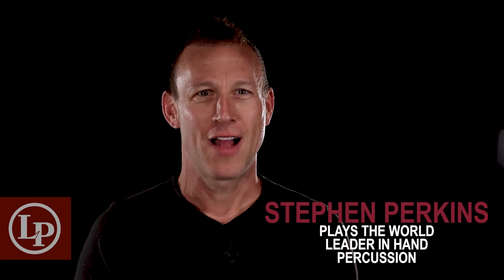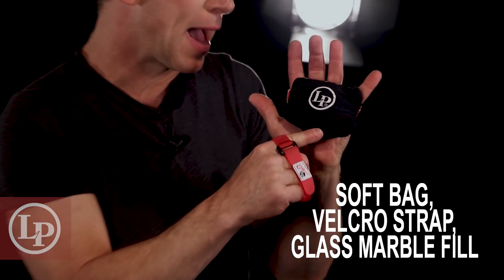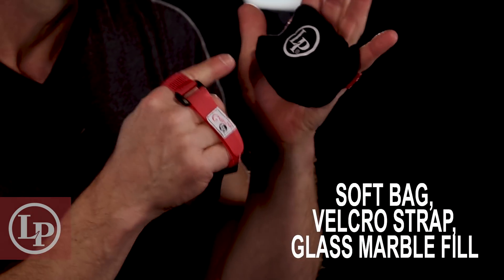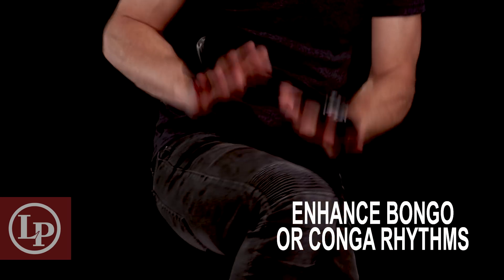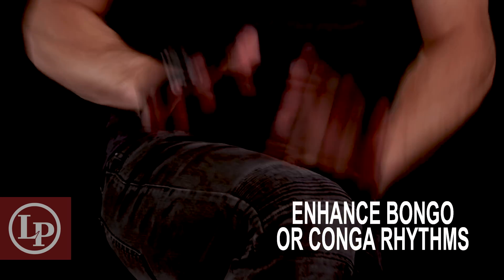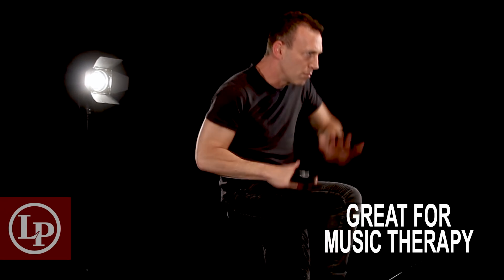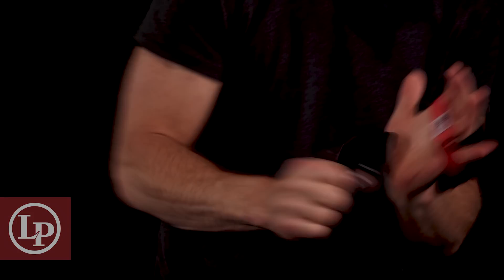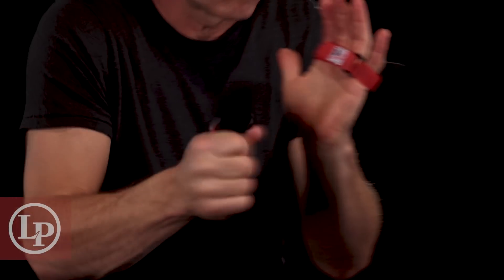LP | GO JO BAGS (LP359)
Designed in collaboration with Stephen Perkins and Joey Klaparda, the LP Go-Jo Bag (LP359) is the world’s only mutable shaker. A basic rhythmic pulse is created by simply opening and closing your hand around the bag.